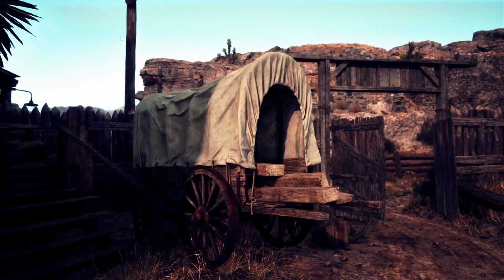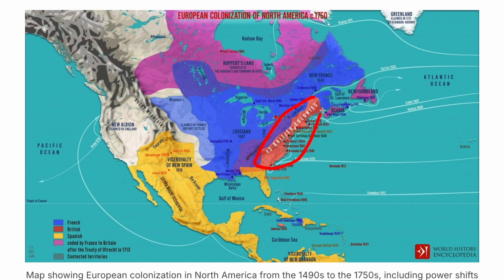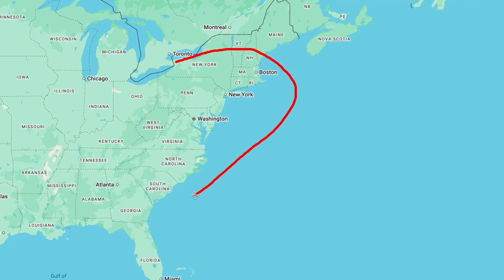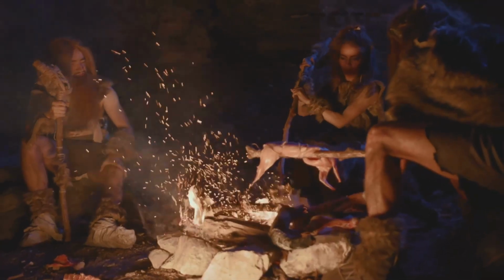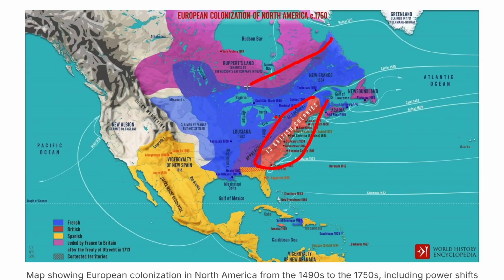How America Became America